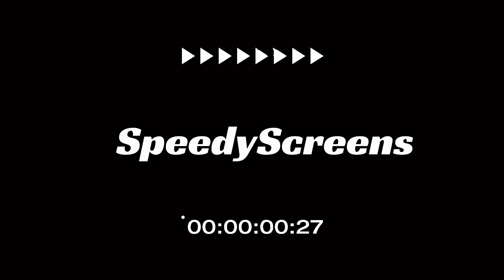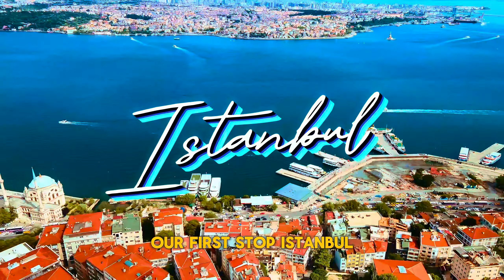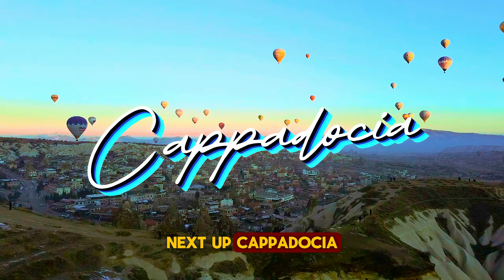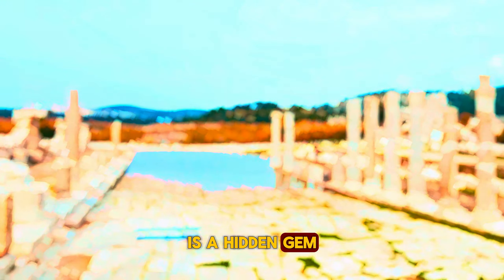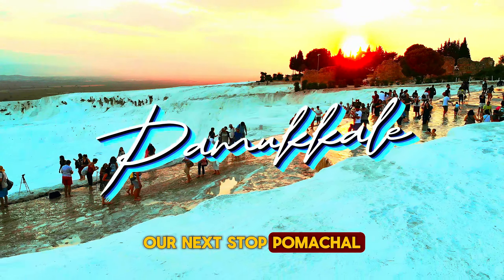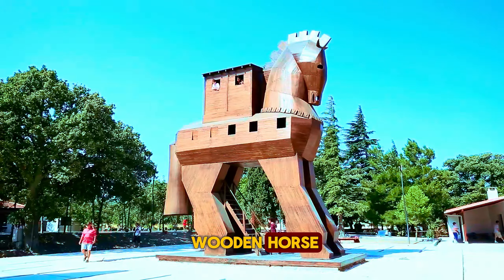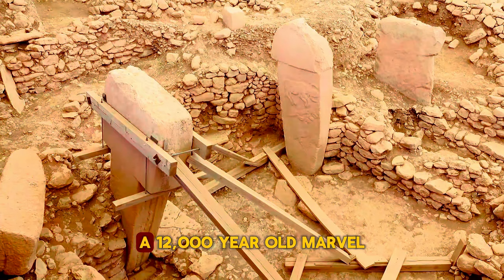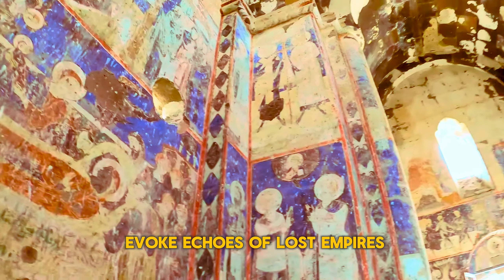Top Places To Visit In Turkey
Discover Türkiye, where ancient ruins blend with modern marvels, offering a rich tapestry of history and culture. Indulge in savory kebabs and sweet baklava, while exploring vibrant cities and serene coastal landscapes. From bustling bazaars to tranquil shores, Türkiye promises an unforgettable journey through time and taste.

Video Credit: -
Vecteezy.com
Pexels.com
Elevenlabs.io

Thanks
Note: This Video is based on our internet research, and thus may not be 100% accurate